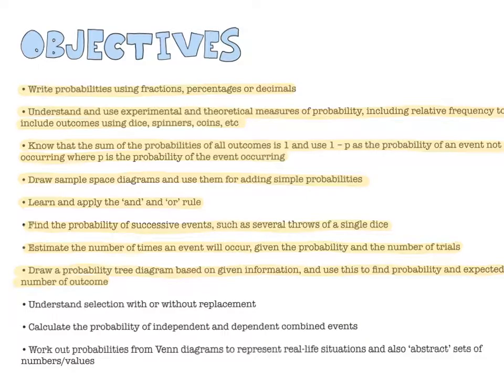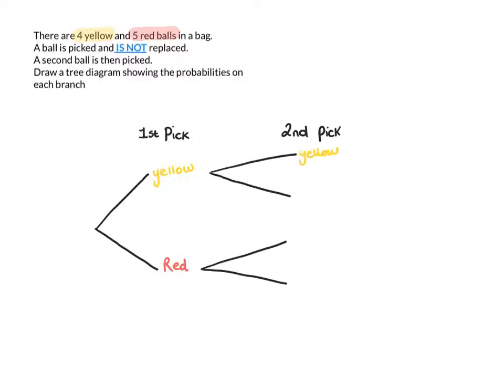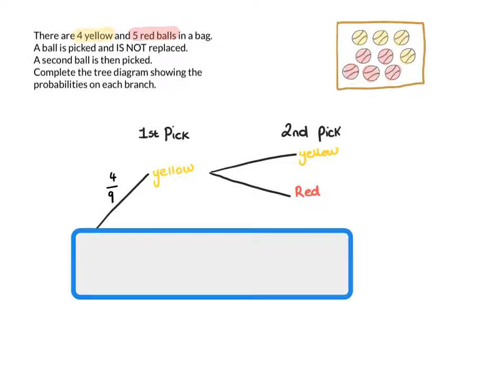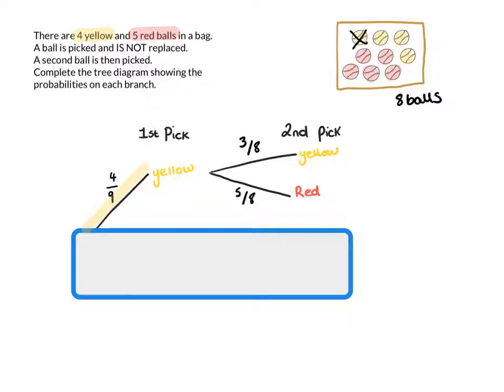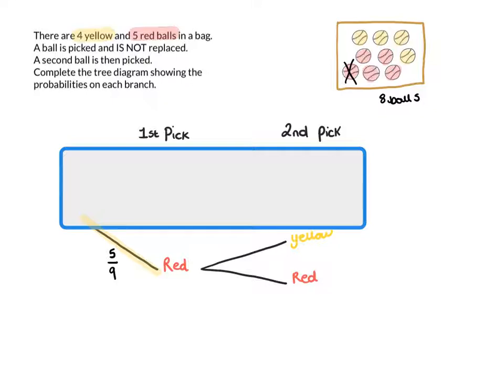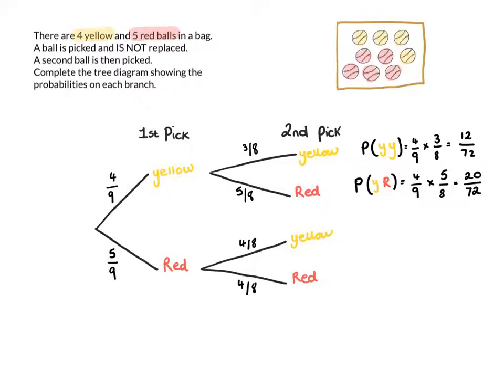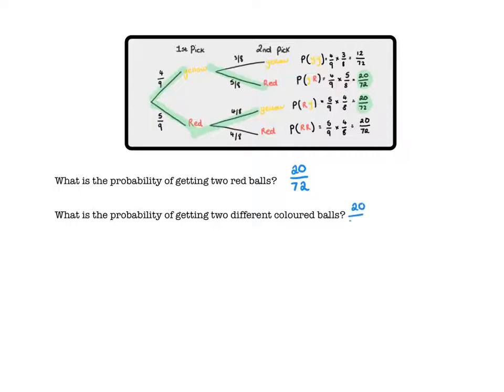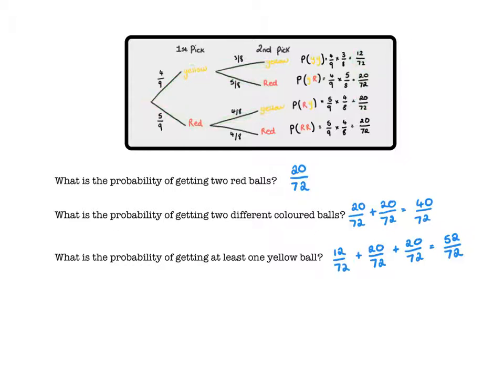Probability Trees 2